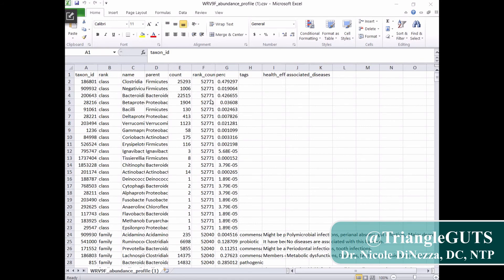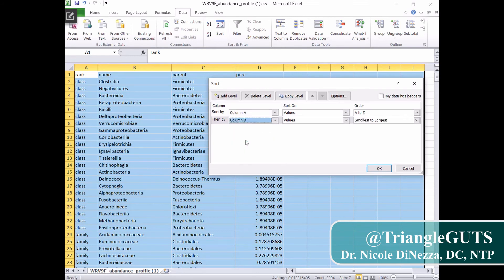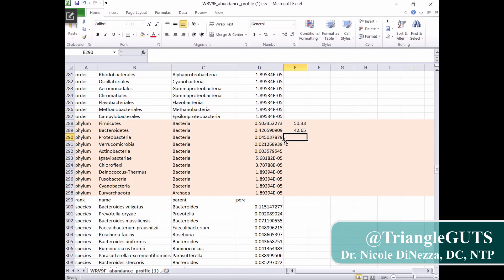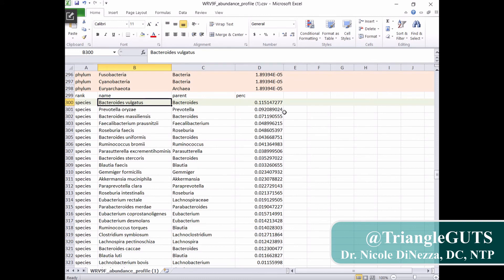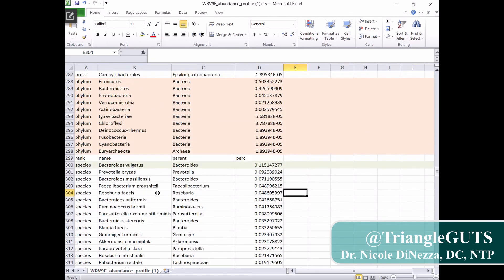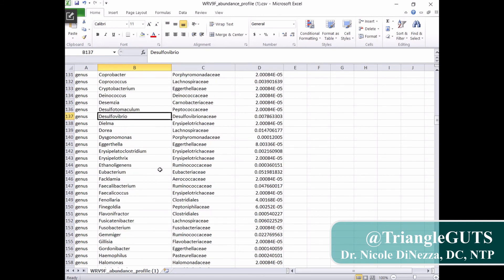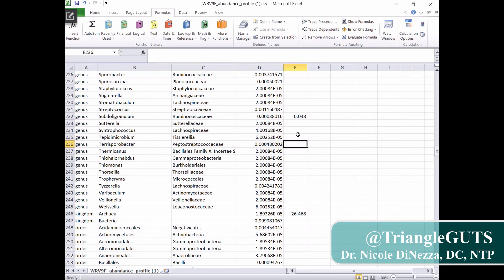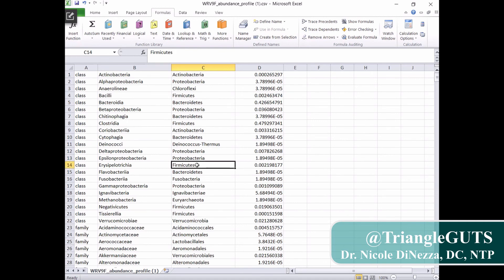Interpreting the Ombre Stool Test (Part 2/2)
Here is part 2 of the Ombre Stool test interpretation guide! This time, we're using the .CSV file that you can download from your Ombre portal. Please note, this company used to be called "Thryve Inside," but it is still the same test :)